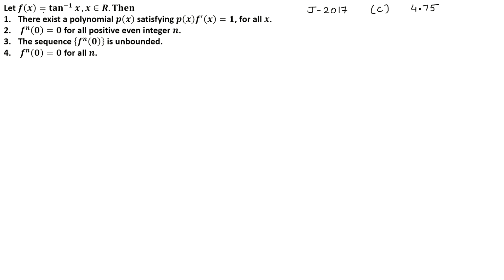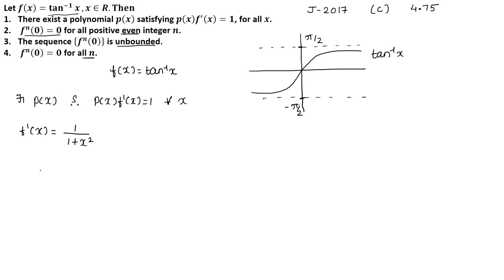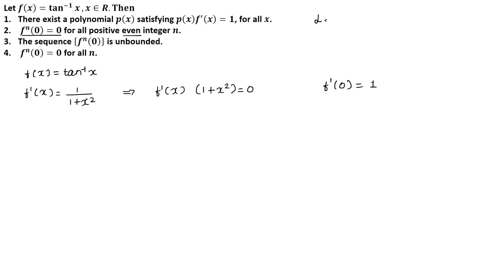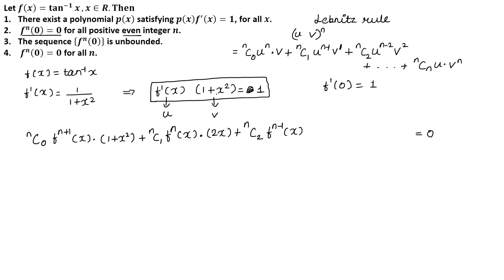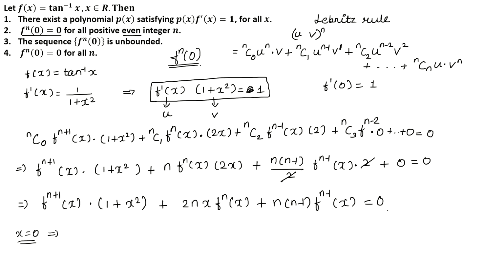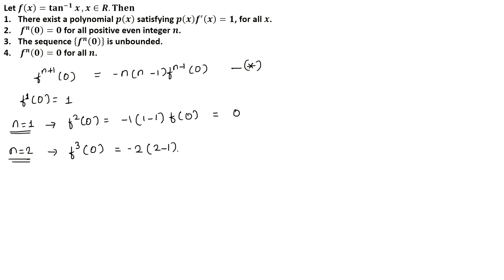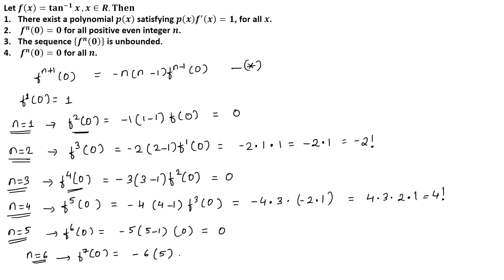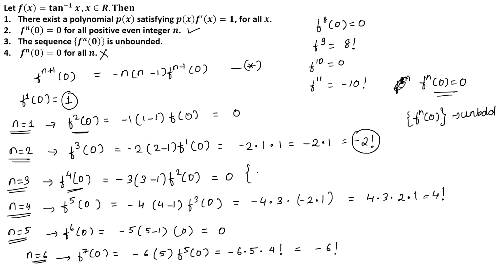CSIR NET June 2017| Mathematics | 𝑓(𝑥)=tan^(−1)⁡ 𝑥 | nth derivative of tan^(−1)⁡𝑥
In this video, we discuss a question from CSIR NET June 2017, Mathematical Science. The question is:

Let 𝑓(𝑥)=tan^(−1)⁡𝑥, 𝑥∈𝑅. Then
There exist a polynomial 𝑝(𝑥) satisfying 𝑝(𝑥) 𝑓^′ (𝑥)=1, for all 𝑥.
 𝑓^𝑛 (0)=0 for all positive even integer 𝑛.
The sequence {𝑓^𝑛 (0)} is unbounded.
 𝑓^𝑛 (0)=0 for all 𝑛.